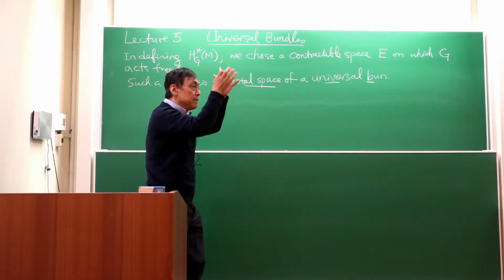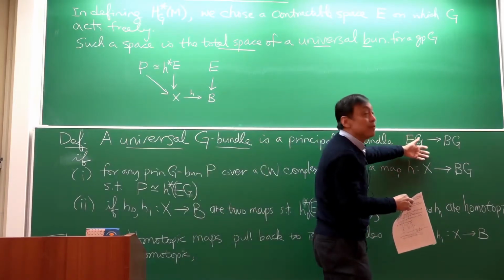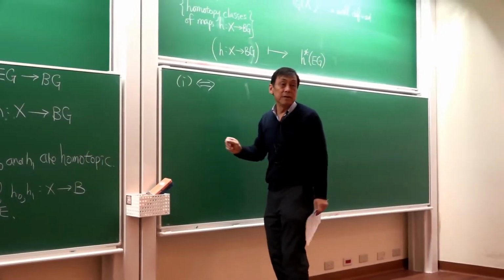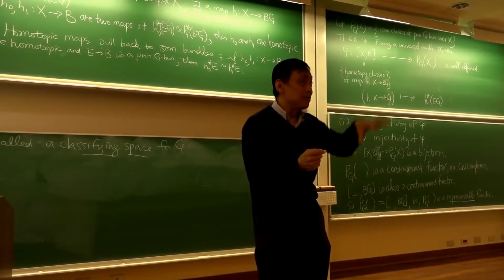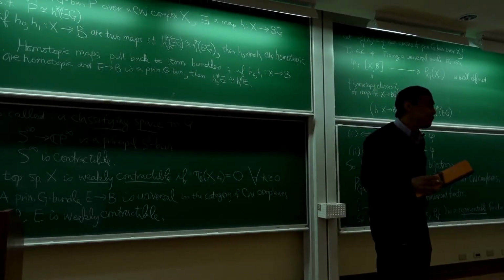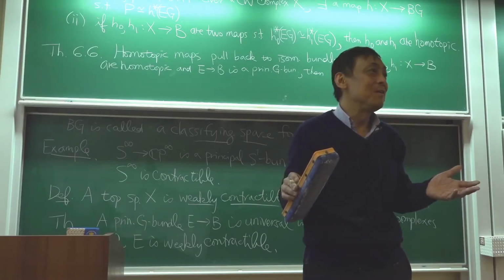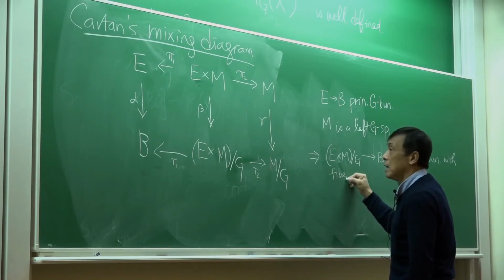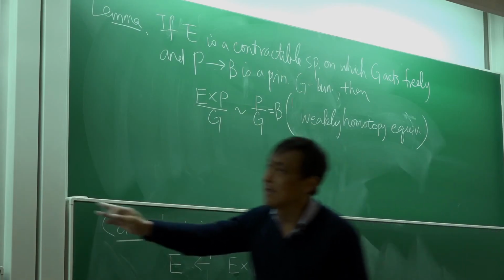20170303 An Introduction to Equivariant Cohomology 1